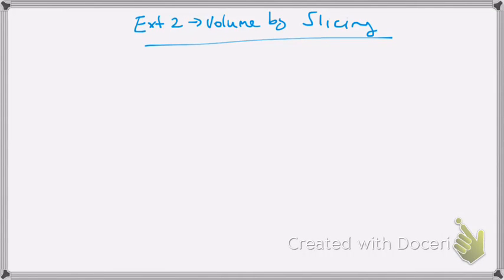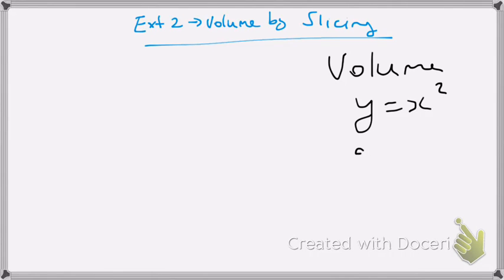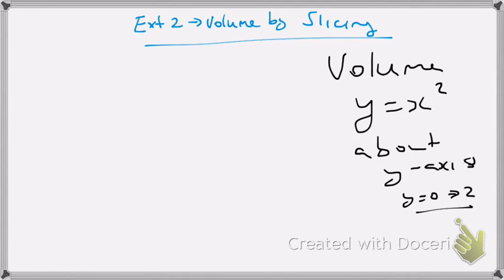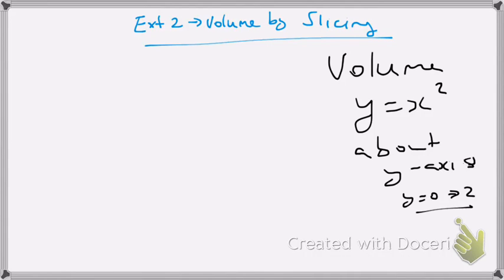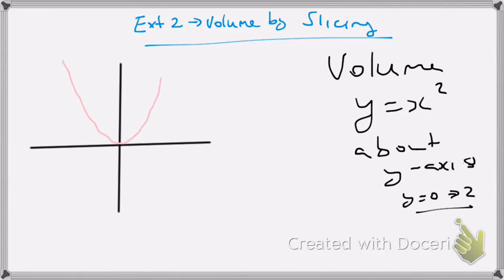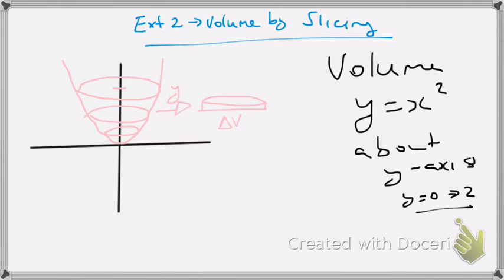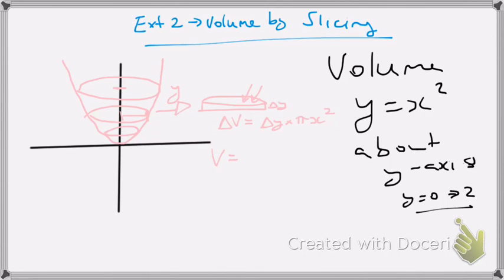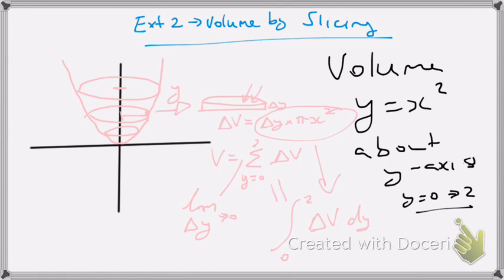Extension 2 - Volume by slicing